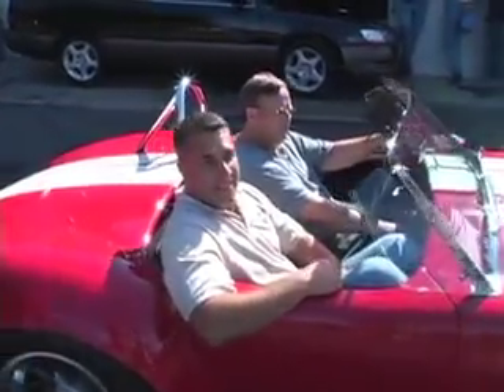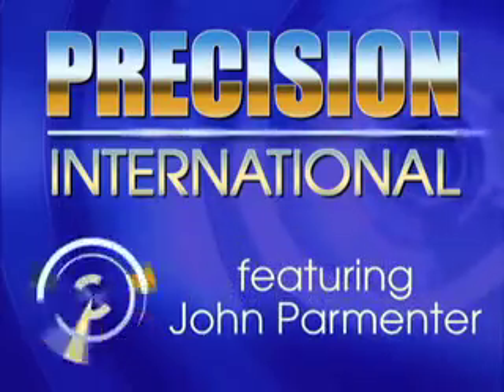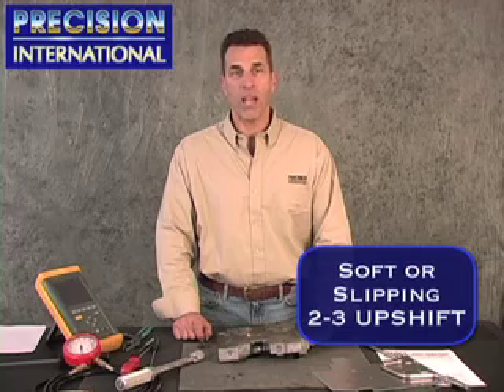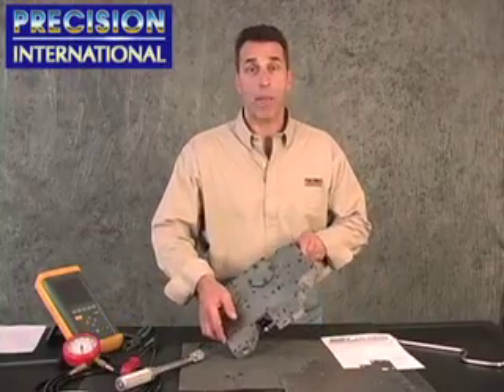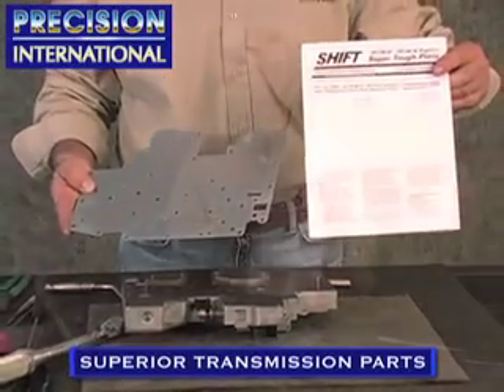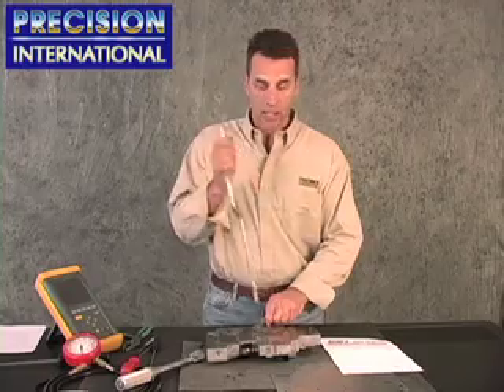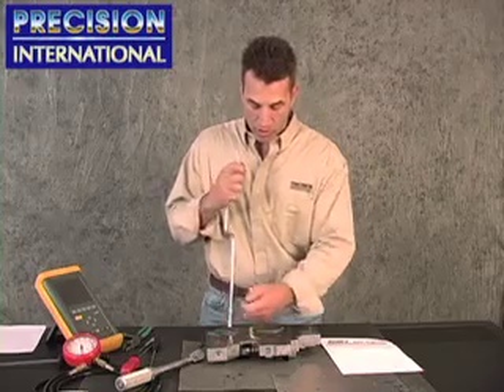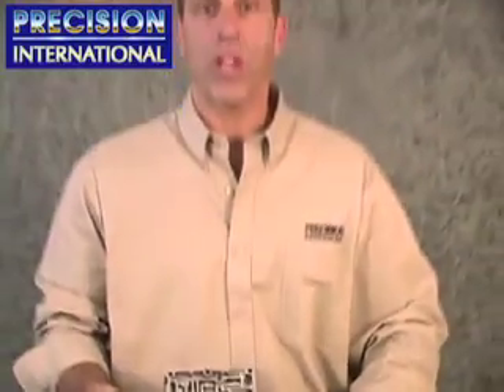4R70 Series - Soft/Slipping 2-3 Upshift and Delayed Engagement in Drive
Precision International is pleased to release our tech video featuring the 4R70 Series of automatic transmissions. John Parmenter, Precision's own tech advisor, goes into detail on addressing the soft/slipping 2-3 upshift and delayed engagement. We hope this video will help you at the workbench!
Facebook: Precision International Automotive Products, Inc.